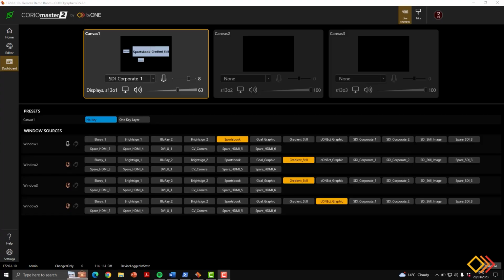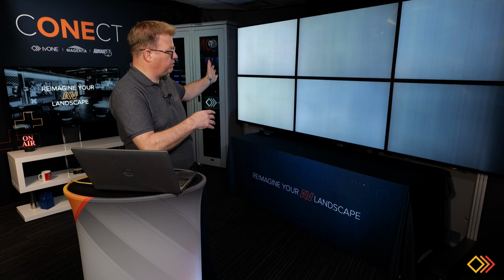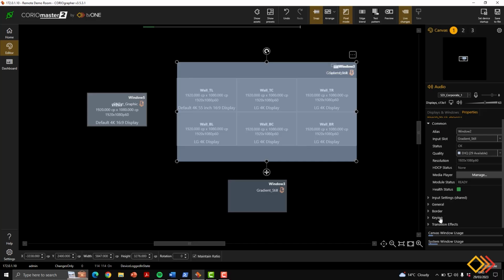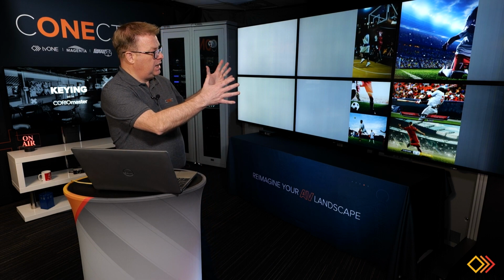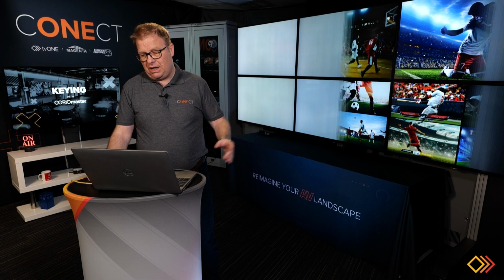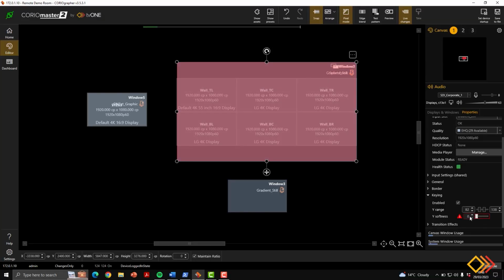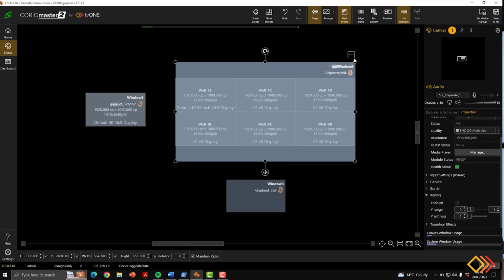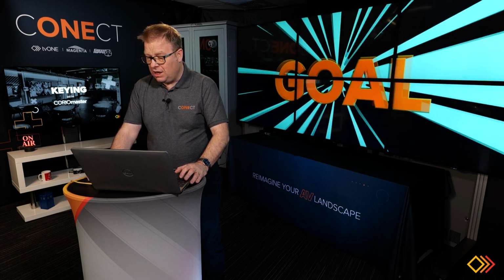CORIOmaster CONECT Tech - Keying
Learn how you can make your wall standout from the crowd using keying to inform and entertain your viewers. We will first look at some of the applications that really benefit from the addition of key layers before we take a tour through the CORIOgrapher software to see how we set up keying with ease.